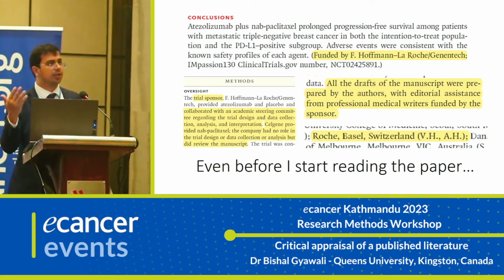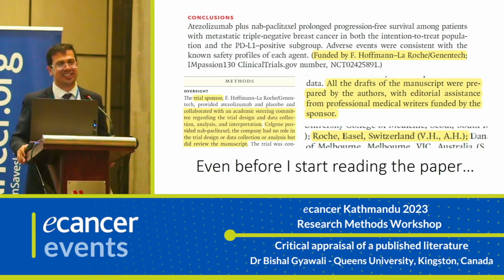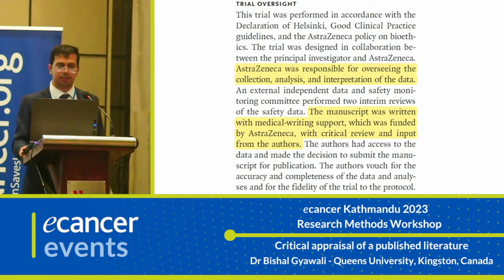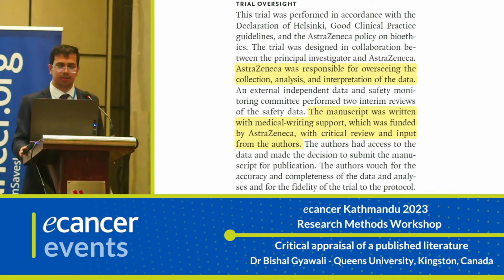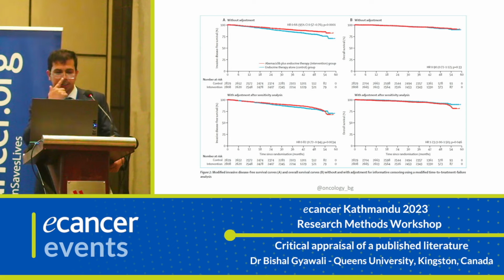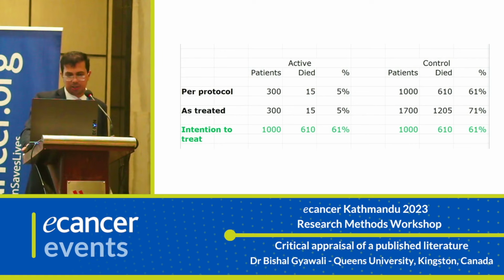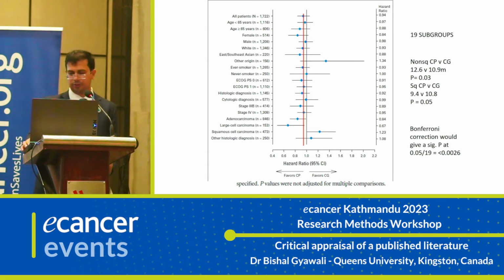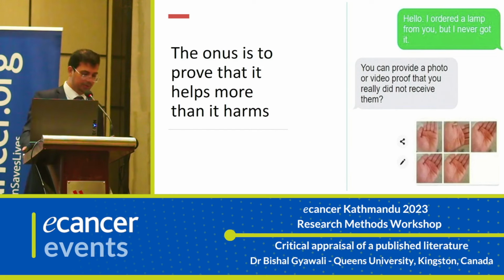Critical Appraisal of a Clinical Trial- Lecture by Dr. Bishal Gyawali